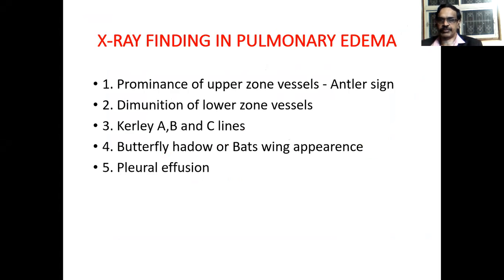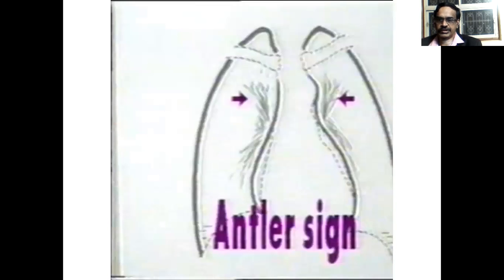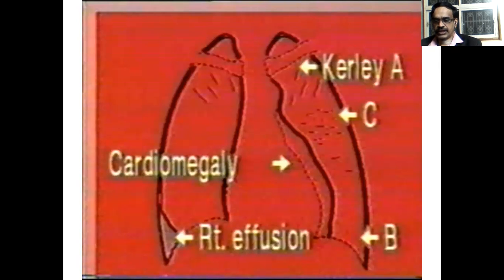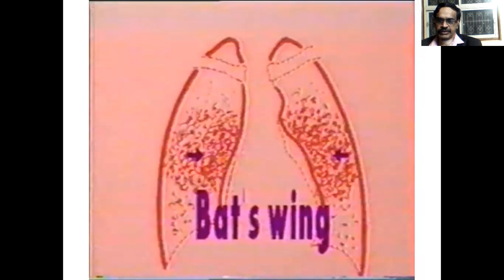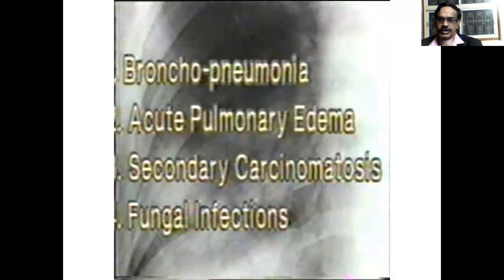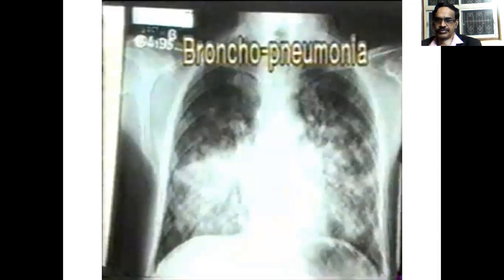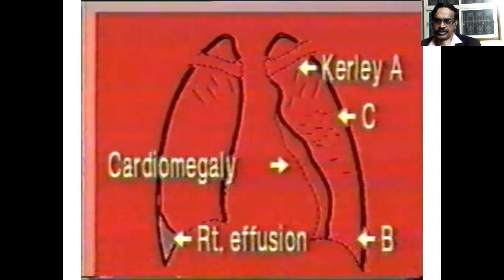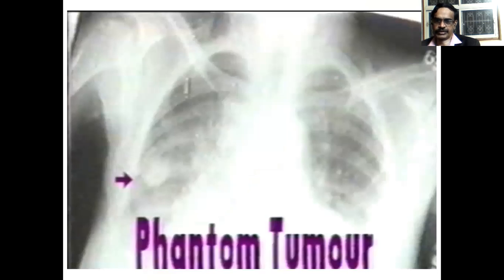Pul edema shrip 1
This includes x ray findings of Pulmonary edema.